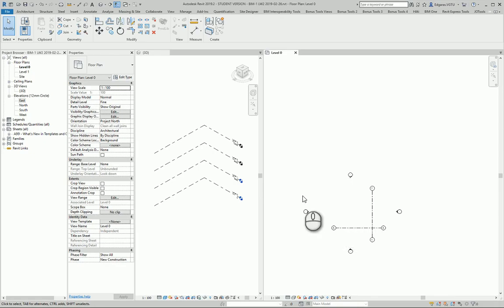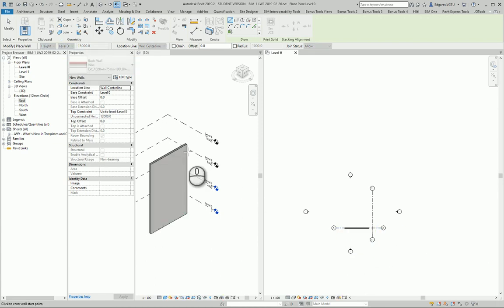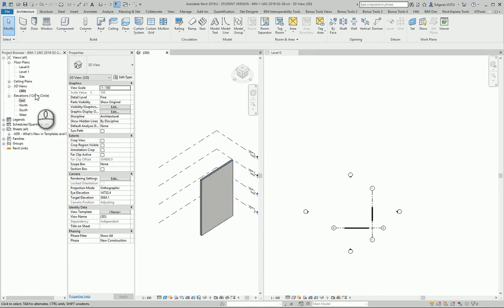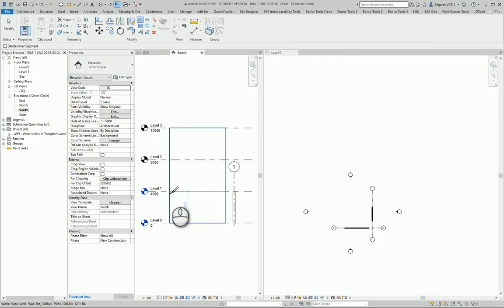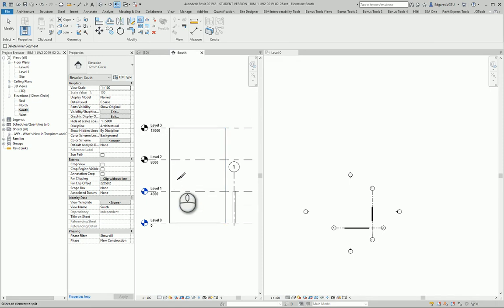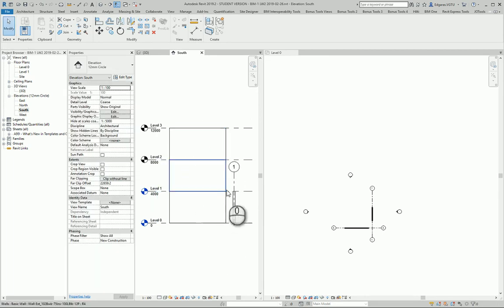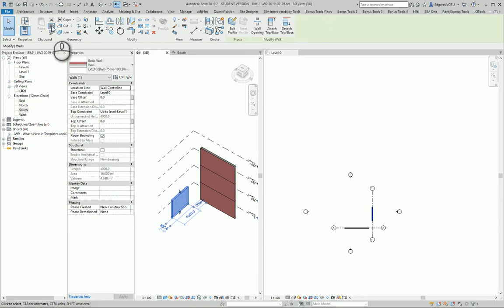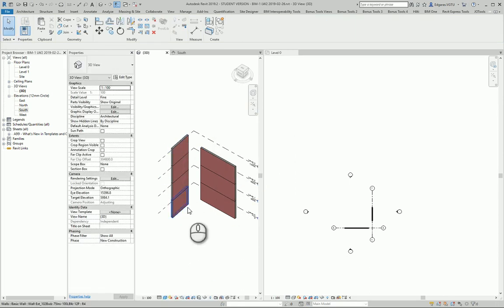0209-1 RevitTraining Revit SplitElement Walls By Level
Products
Version: 2019

Welcome to my Revit training series! In this video, I'll show you how to divide walls by levels in Revit. If you're working on a multi-story building, this technique will save you time and make your workflow more efficient.

👷 What you'll learn:
 • How to use the Split Element tool in Revit
 • Dividing walls level by level
 • Creating walls and copying them across multiple levels

00:00 - Introduction
00:01 - Creating Walls for Different Levels
00:12 - Dividing Wall Through All Levels
00:37 - Using the Split Element Tool
01:00 - Alternative Method: Copying and Aligning Walls to Levels